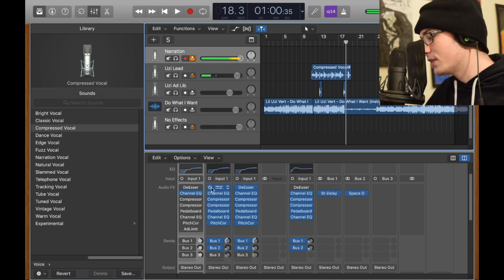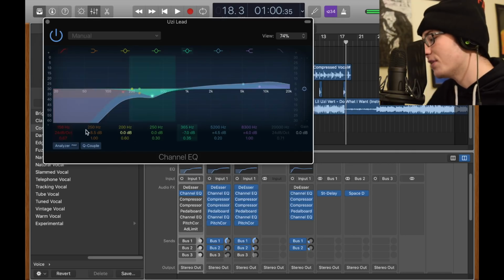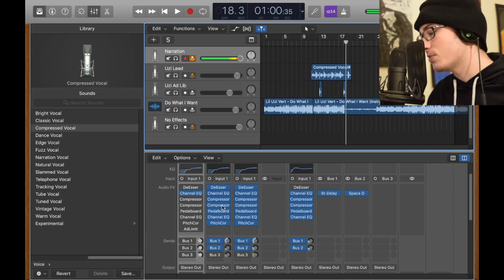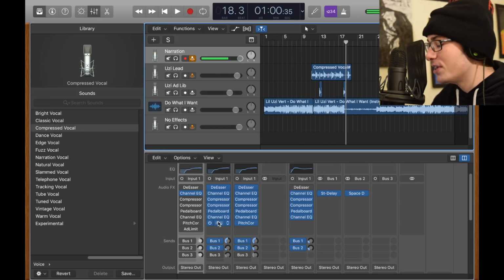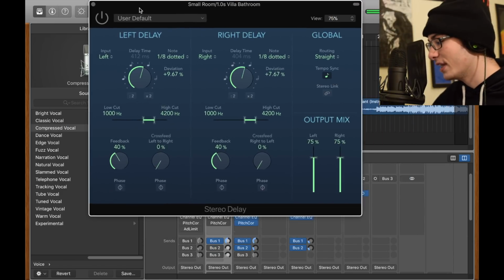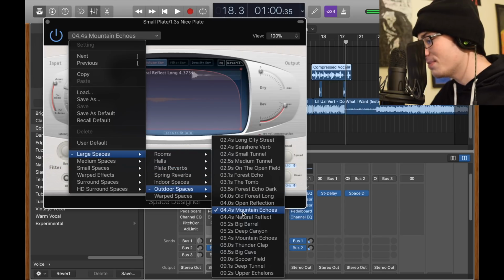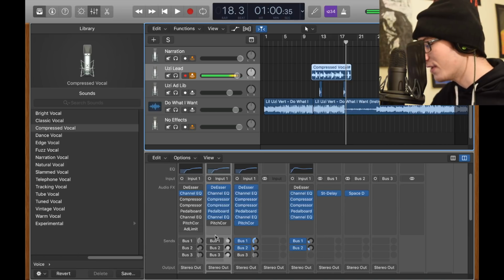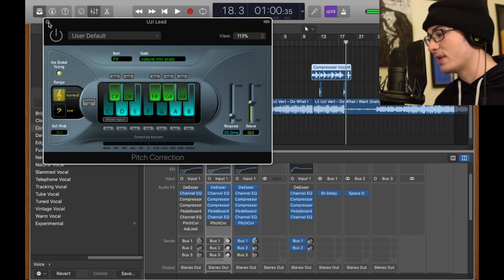How to Sound Like LIL UZI VERT - "Do What I Want" Vocal Tutorial - Logic Pro X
In this zany video, Crab Lord teaches you how to sound like Lil Uzi Vert in Logic Pro X, all while using no stock plugins! This vocal effect is based off of Uzi's hit song "Do What I Want". Hope you enjoy!

- Love, Crab Lord

Equipment I Use:

Audio Interface

killy no romance 16yrold free rap beats lil uzi type beat yung pinch post malone logic pro x tutorial stock plugins how to mix and master reverb delay sample how to autotune crab lord harmony melody chorus hook verse rap how to rap easy simple sing flow beautiful version soundcloud reaction grow make money with youtube go flex instrumental fl studio audacity adobe premier pro final cut pro x MacBook vocal tutorial how to record great vocals rode nt1 mic stand slippery rock college youtuber reaction fun lit playlist summertime problems yungcrabgod smooth wild bryson tiller 21 savage metro boomin offset quavo takeoff migos drop out xxl best condenser microphone home studio pitch correction lil pump lil yachty photoshop graphic design how to sound like lil uzi vert vocal effect logic pro x do what i want tutorial no stock plugins